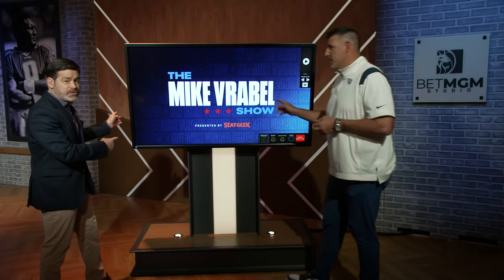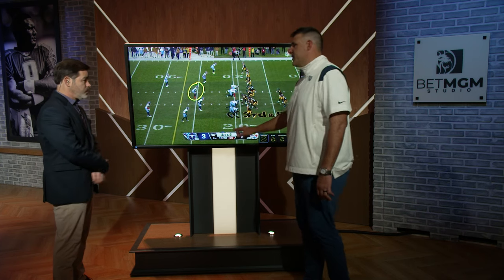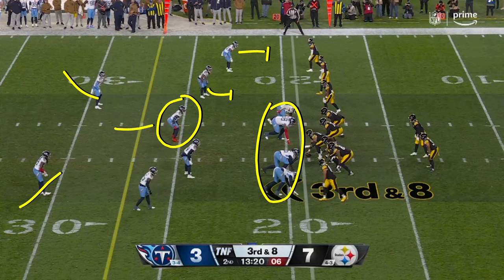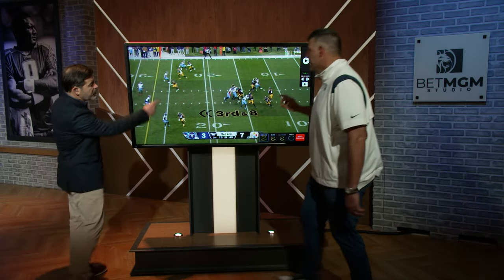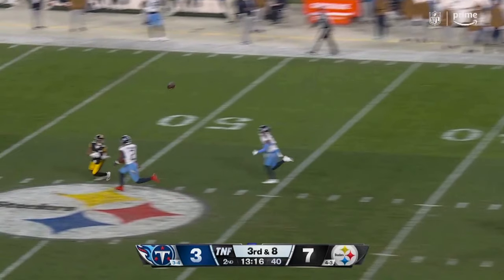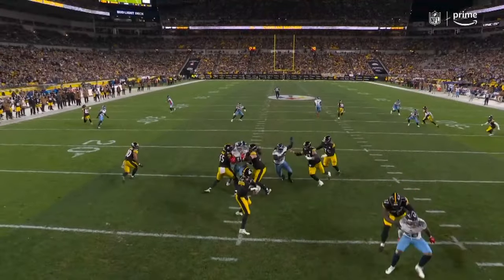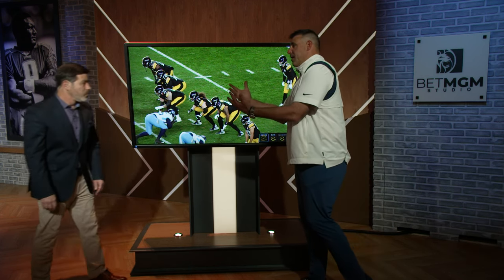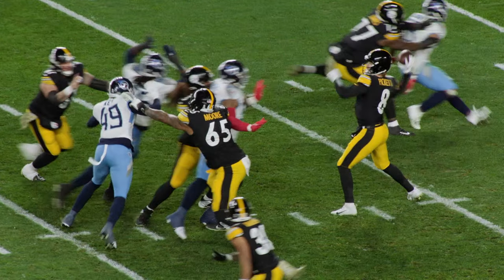Azeez Al-Shaair Covering Pass | Vrabelstrator with Mike Vrabel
Titans Head Mike Vrabel breaks down Azeez Al-Shaair covering pass during Week 9 game vs. the Steelers.